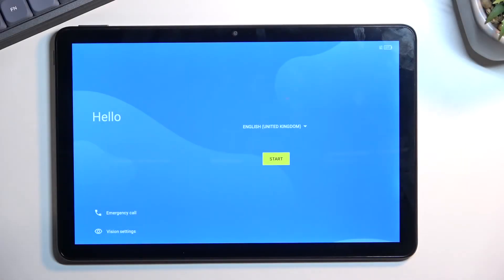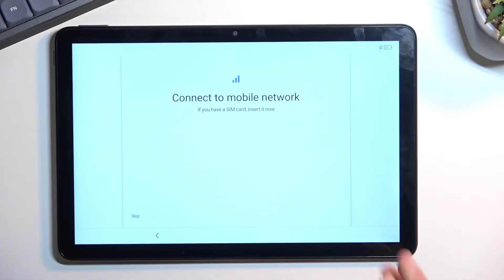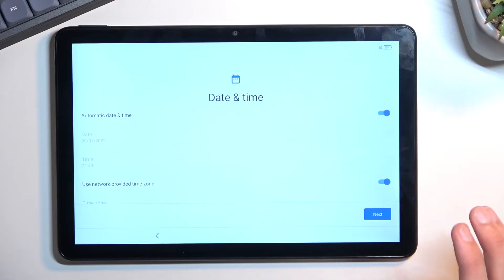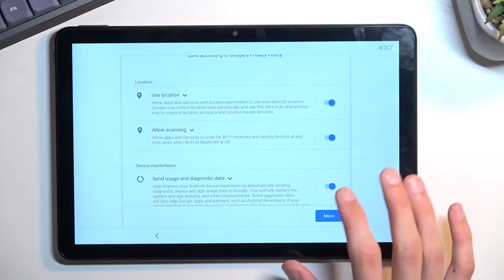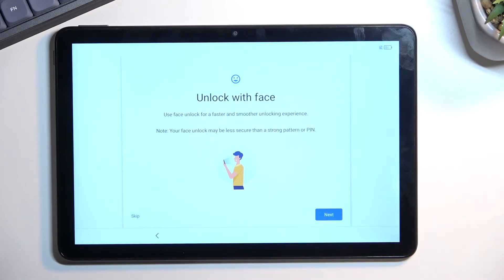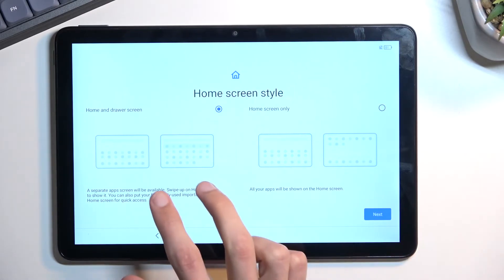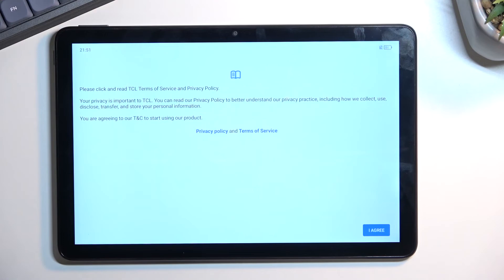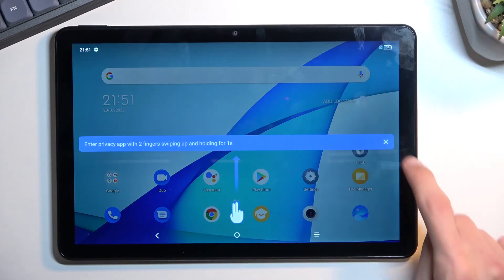How to Set Up TCL Tab 10s - First Activation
Find out more info about TCL Tab 10s:
Watch this tutorial if you want to set up TCL Tab 10s. We will show you how to set device language, date, and time, as well as how to add your Google Account. The first configuration is very simple, just follow our steps. For more information about TCL Tab 10s, check out our YouTube channel.

How to set up TCL Tab 10s? How to configure TCL Tab 10s? How to use TCL Tab 10s for the first time? How to go through first configuration of TCL Tab 10s?